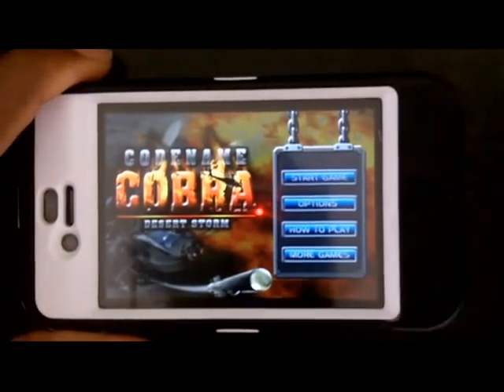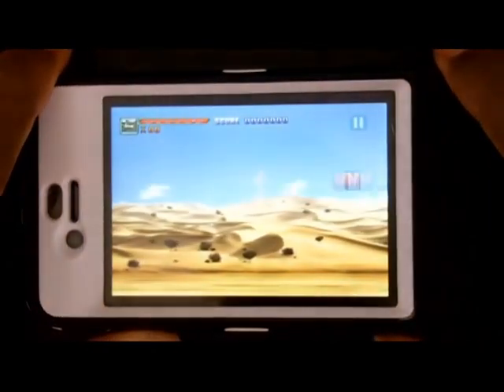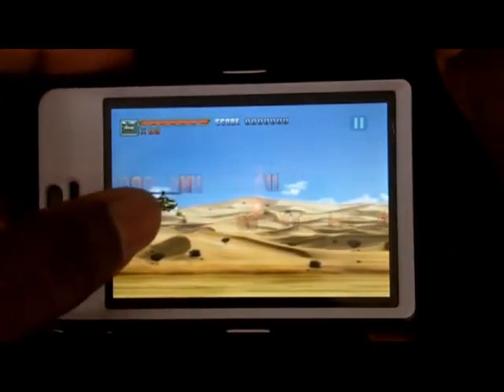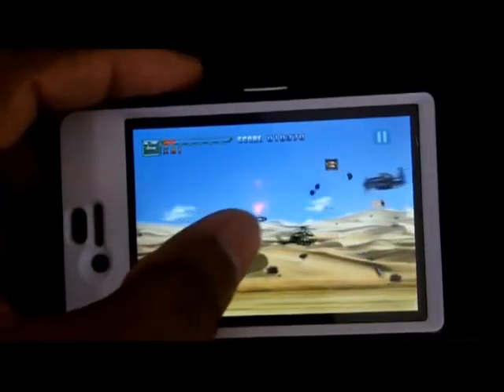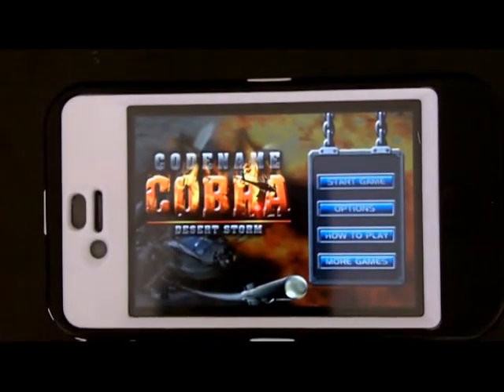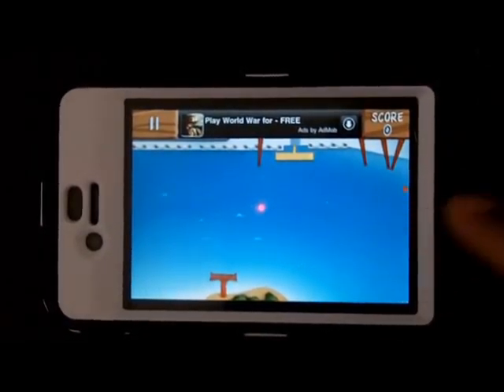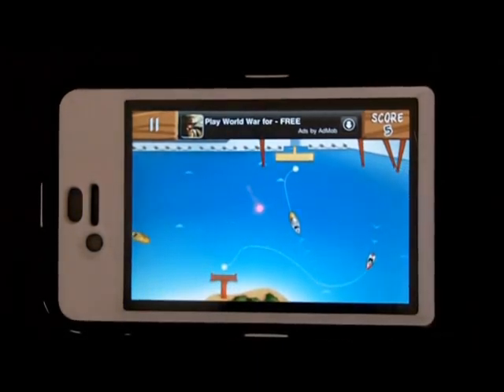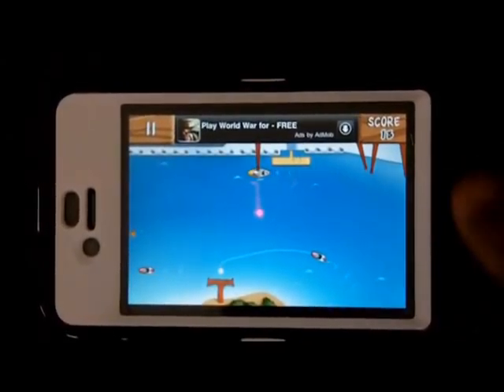iPhone Dual Game Review of Codename cobra & Pocket Sailor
This is my dual game review of Codename cobra & Pocket Sailor for the iPhone, iPad and iPod touch. Codename Cobra is a pretty simple game but is can be addictive. I wish you could have at least pick the color of your helicopter. I'm going to give the game a 4.8/5 it just need a little more customization. The Pocket Sailor is pretty simple also it is similar to flight control, but flight control is much better to me. Nothing much to say about the game if you've seen flight control you've seen pocket sailor. I'm going to give pocket sailor a 4/5.